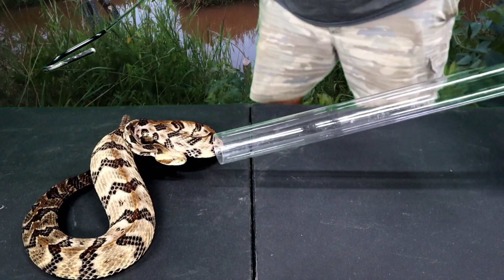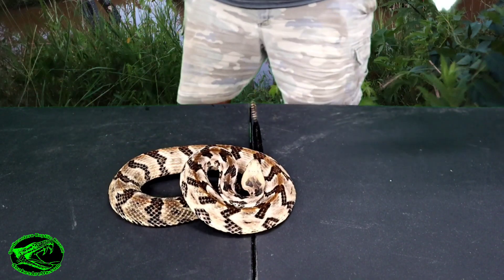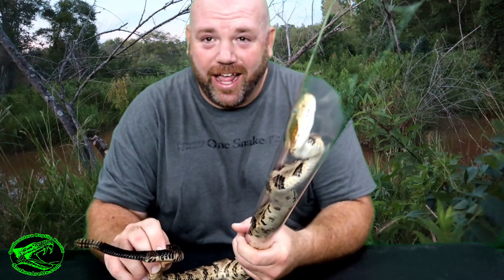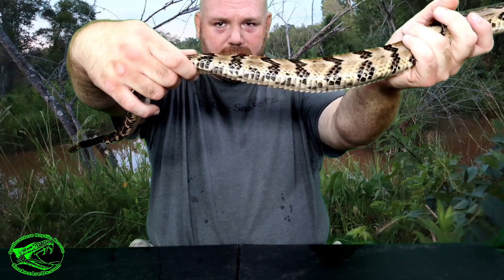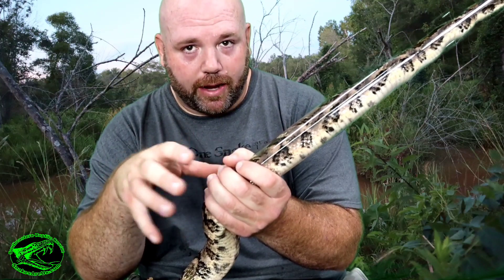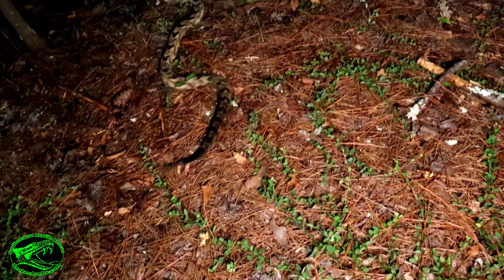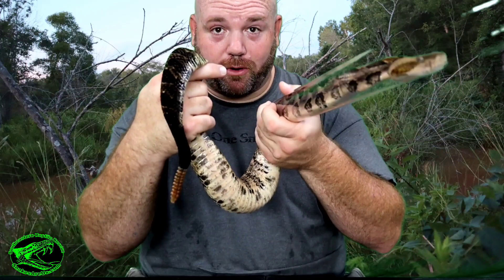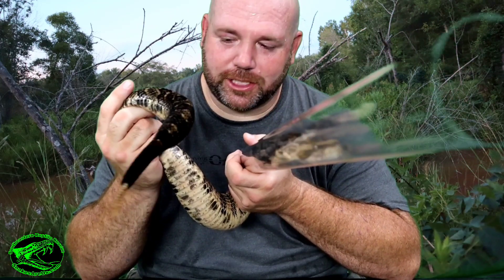Mama Rattlesnakes/Male Vs. a Pregnant Female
We discuss the amazing life cycle of Timber Rattlesnakes. We take a look at a gravid (pregnant) female and also examine an adult male rattlesnake. The male rattlesnake did not want to cooperate and attempts to murder me a few times.
But don't worry, it's all G rated.

If Southeastern Reptile Rescue has been a blessing to you and your family in the past, consider a donation to help us continue our work and to do even more in 2024!

Amazon Wishlist
(Southeastern Reptile Rescue)

Checks may be sent to:
Southeastern Reptile Rescue
Milner, GA 30257